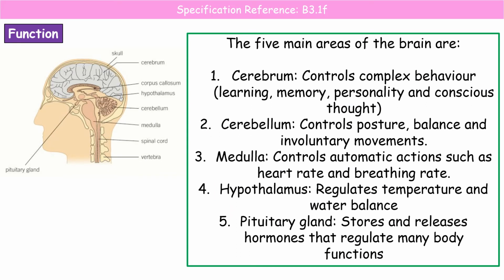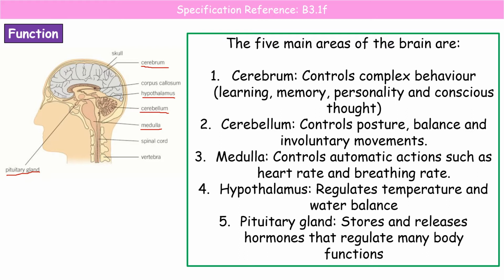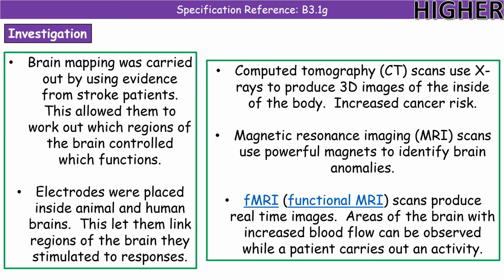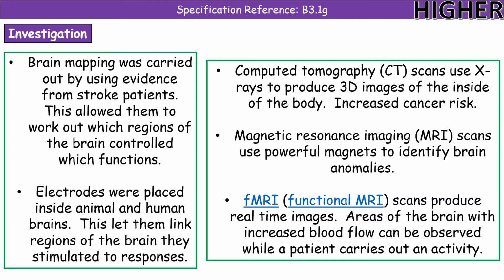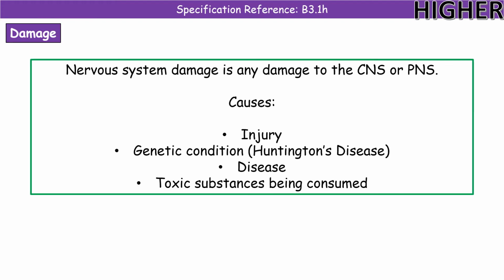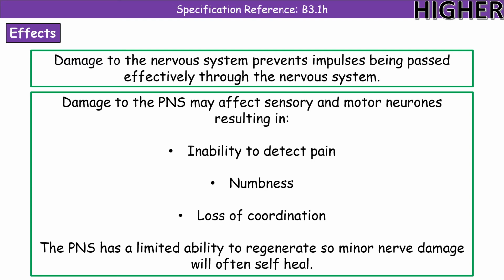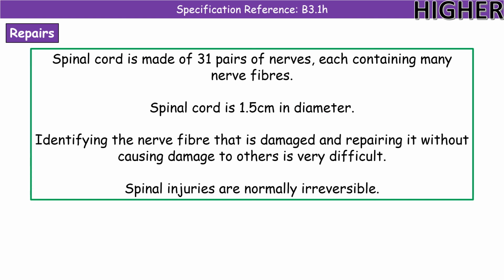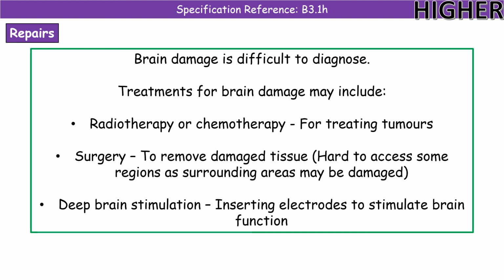Biology Daily Booster 2022 #15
Wright Science Daily Booster for biology to help you prepare for the 2022 exams.